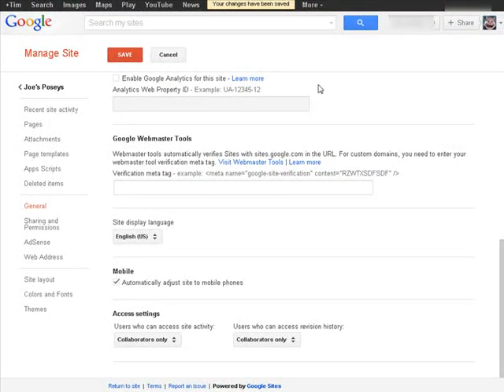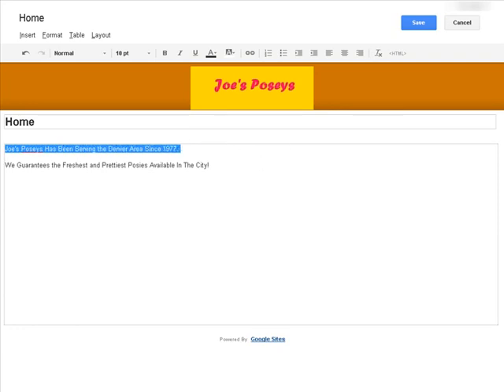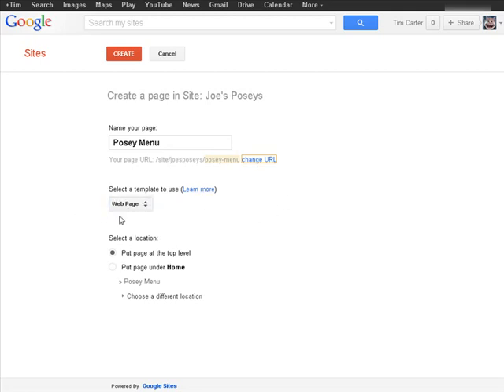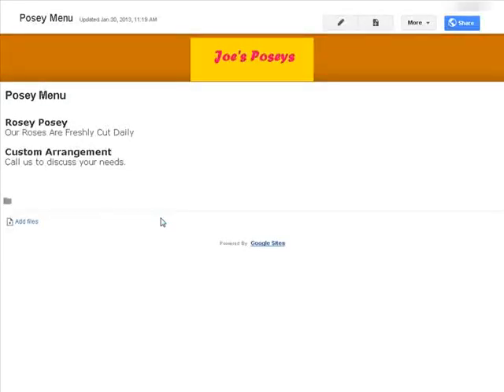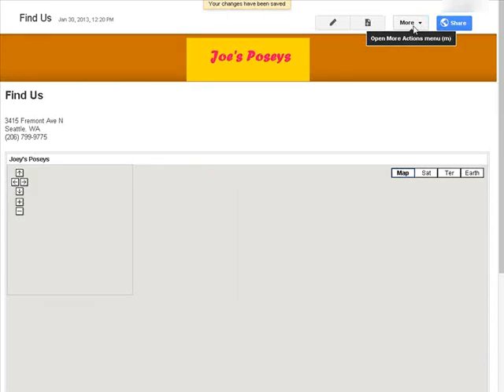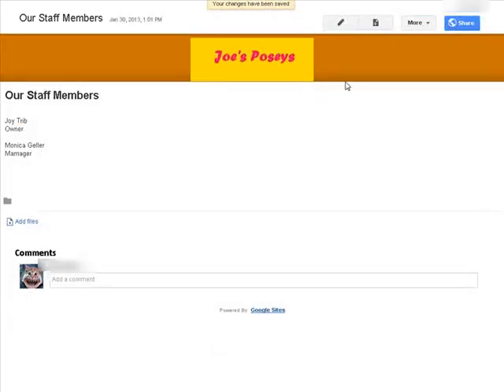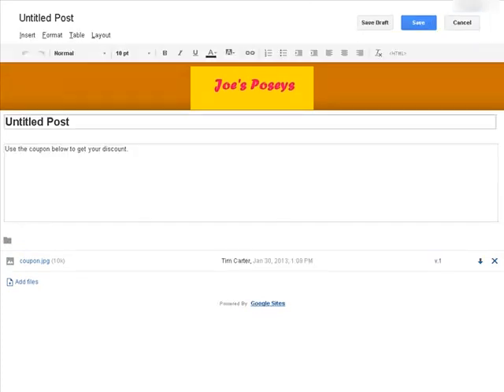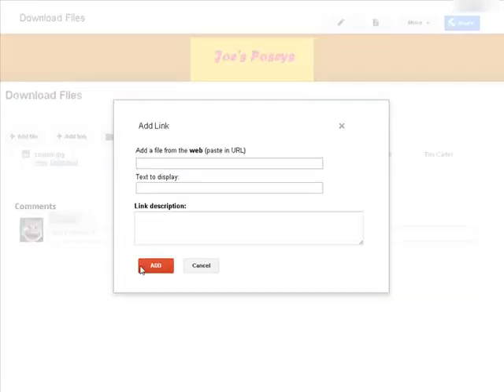How to create a mobile site quickly using Google sites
There will be one mobile device for every person on earth by 2015. Now the question is, “Your customers are already mobile. Are you?